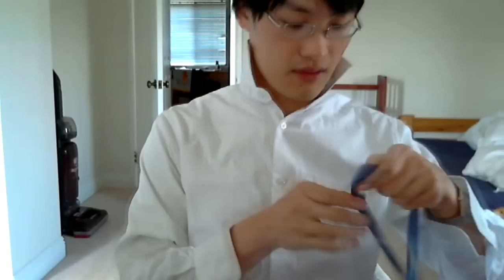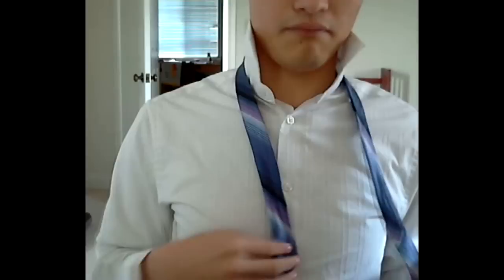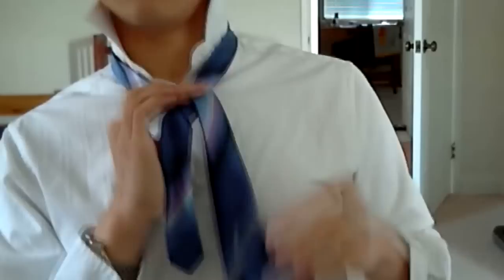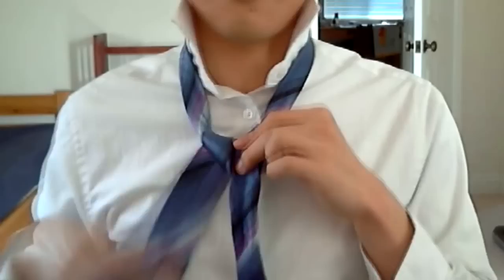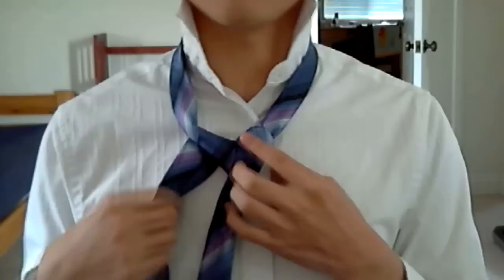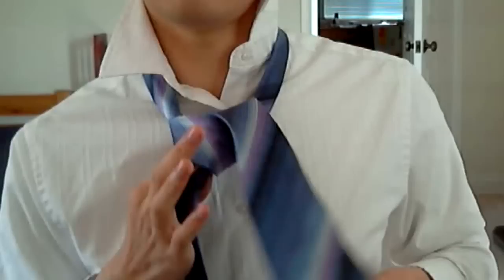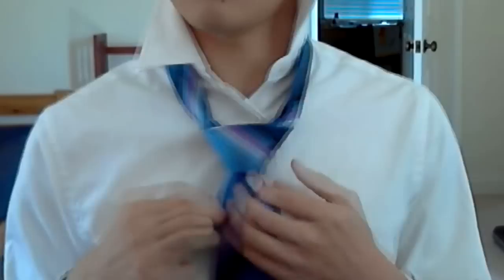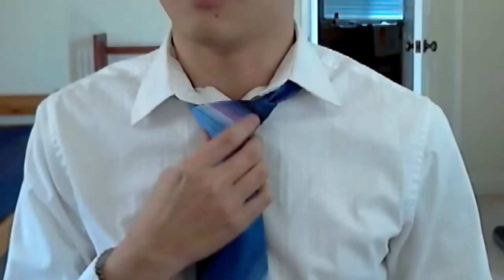How to Tie a Full Windsor Knot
This was an assignment for my Masters in Education.
The direction was to "teach something... anything". We will be analyzing our teaching methods later on as we write a paper on it.
I decided to teach how to tie a full windsor knot